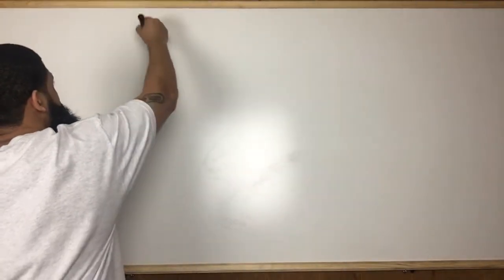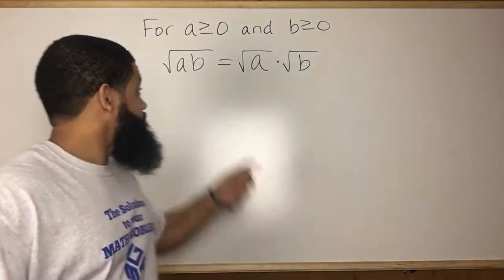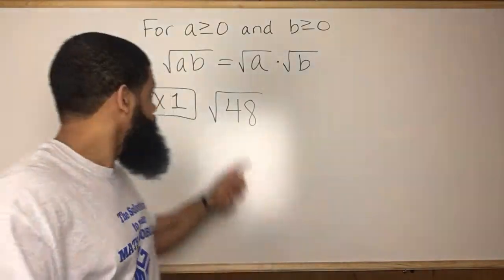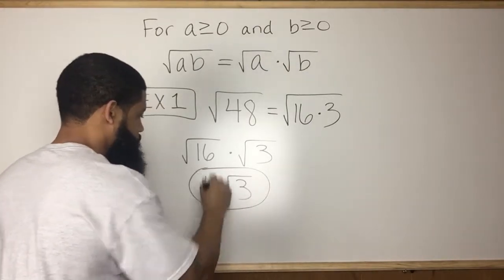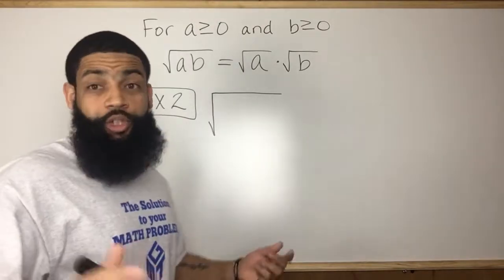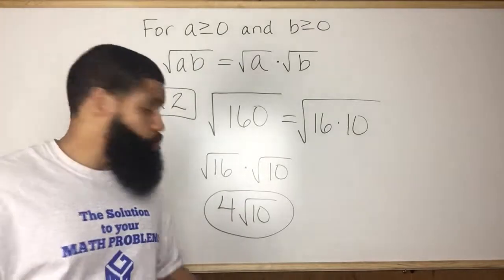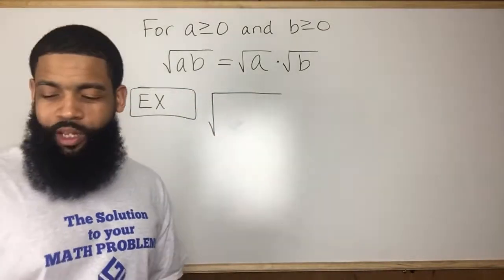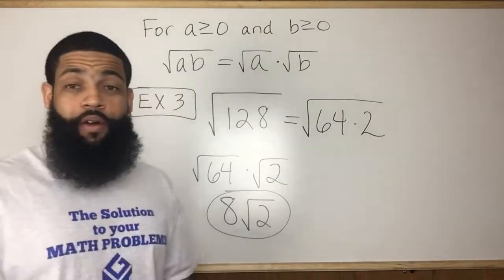Best Online Math Tutor | Simplifying Radical Expressions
This video will help students learn how to break down radical expressions by factors in which one of the factors is a perfect square number.